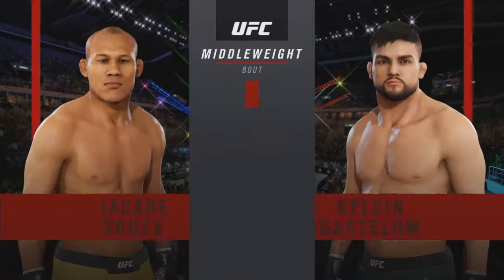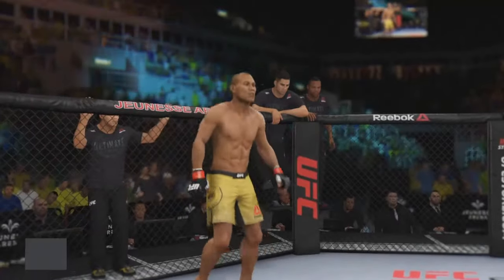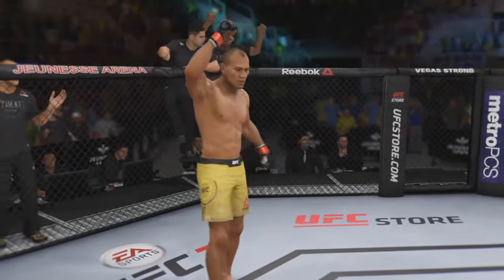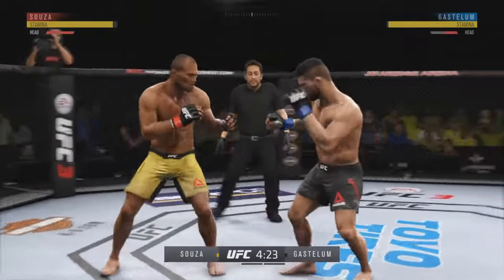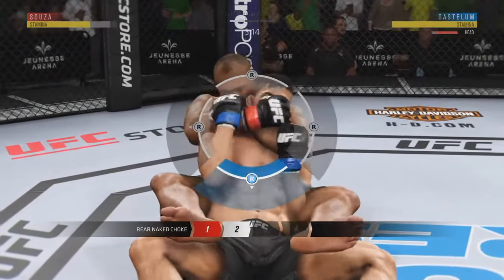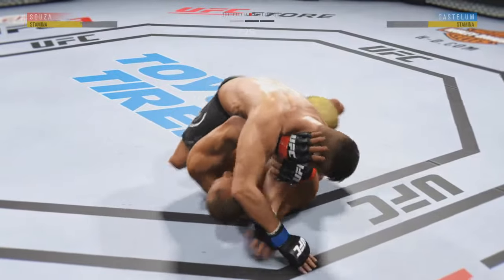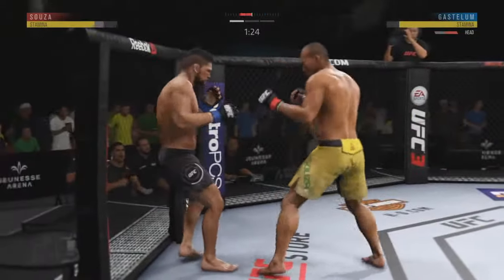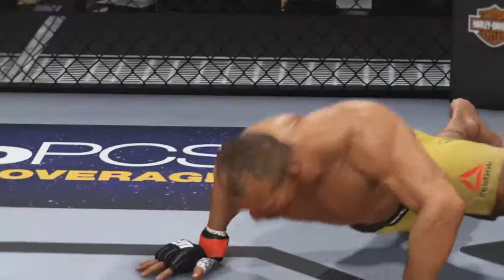UFC 224 | Ronaldo "Jacare" Souza vs Kelvin Gastelum | UFC 3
UFC 224 Ronaldo "Jacare" Souza vs Kelvin Gastelum UFC 3 simulation.